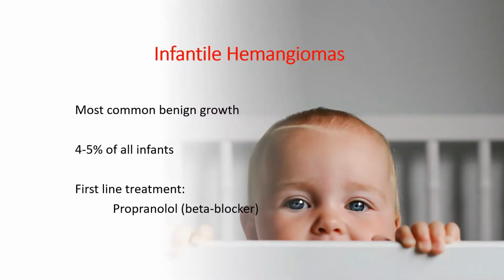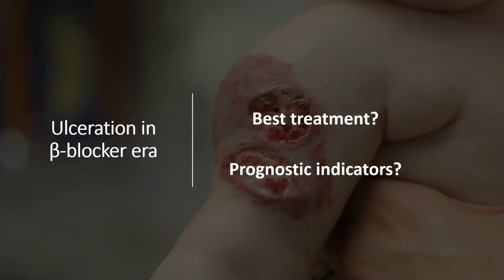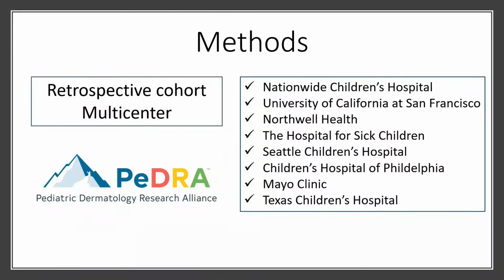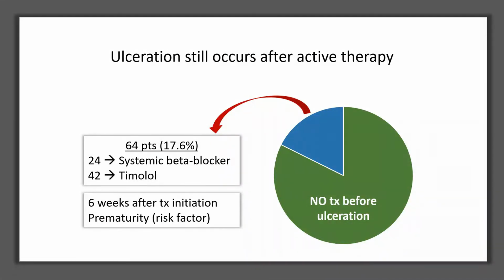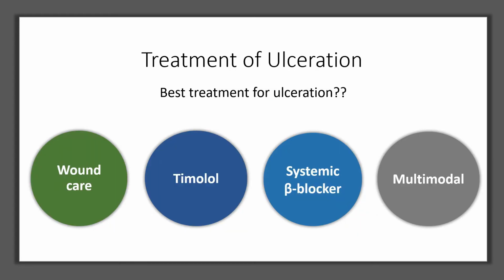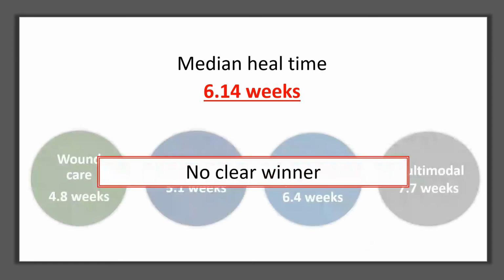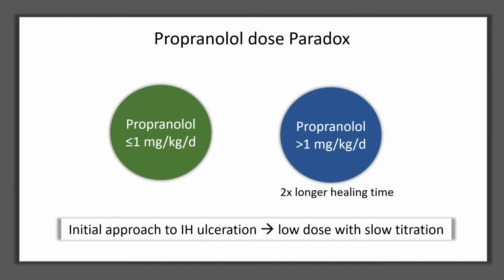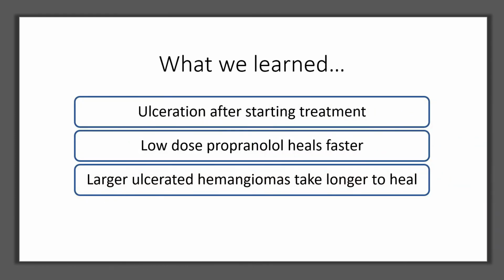Publication Presentation: Ulceration in Infantile Hemangiomas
This collaborative study examined the effectiveness of current interventions like propranolol and other beta-blockers for the treatment of ulcerated infantile hemangiomas. Learn more about the study and whether features in patients and/or hemangiomas can help predict how long an ulceration might take to heal.